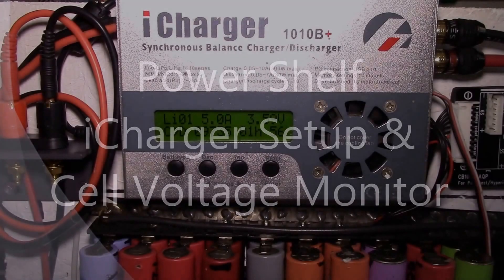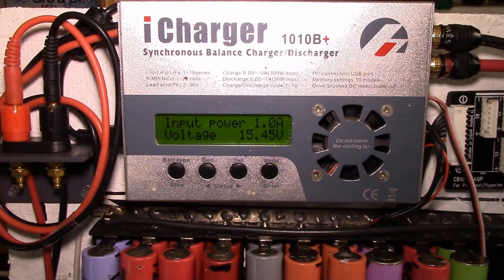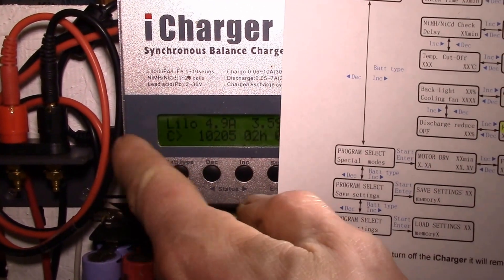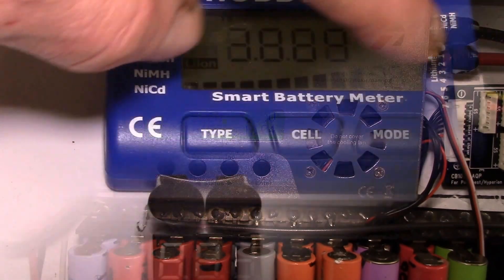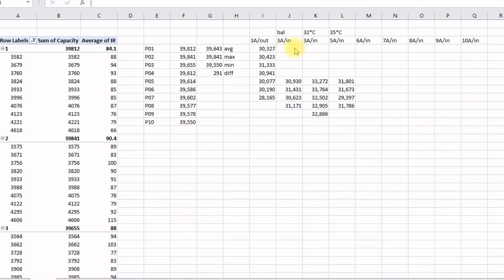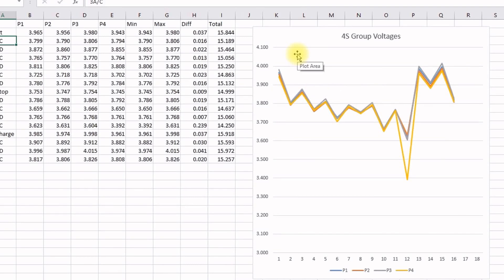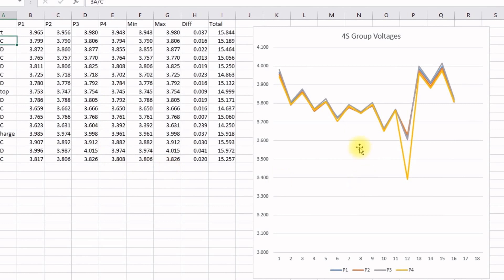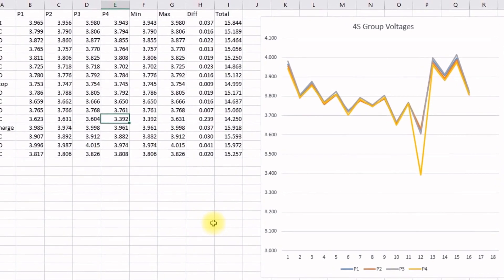Power Shelf, iCharger Setup & Cell Voltage Monitor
A look at how the iCharger 1010B+ is set up and also tracking the 4S cell voltages.

I set the iCharger 1010B+ to operate off of a 4S lithium battery with a low voltage cutoff at 12.0V (3V/cell) and a high cutoff of 16.8V (4.2V/cell).  I set the Li-Ion cell termination voltage to 4.0V/cell since that's what I'll be using in my system.  Finally I enabled the Regenerative Discharge feature and set it to the highest value, 7A-10A as I recall.  This allows the discharge mode to operate at higher power and dump all the excess energy back into the 4S pack powering it.

Then I instrument the 4S pack with a smart battery monitor and record the cell voltages at the end of each charge or discharge cycle in a spreadsheet.  This allows me to track the cell voltage trends while I'm testing other packs.

Later, I'll swap the cells around and power off the cells I've capacity tested and test the cells that are now powering the meter.  Doing this lets me do two sets of testing at one time.  It'll help me determine how closely groups of cells need to match each other in capacity to stay in balance.

This power shelf is proving to be a great learning tool.  Like how to actually top balance a large battery pack (I'll see if I can shoot a video when I top balance the next 4S pack).  That's something you can read in a book, but doing it yourself over a period of time is something else.

SOUNDTRACK:
Louisiana Fairytale by Austin Rogers